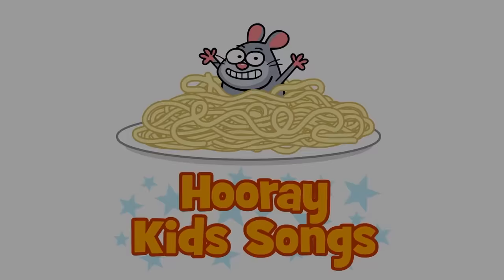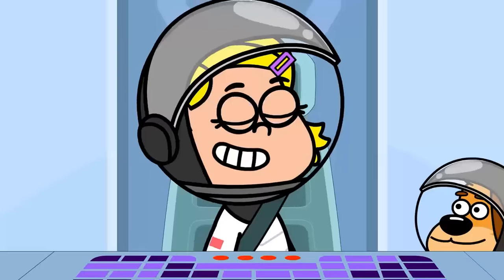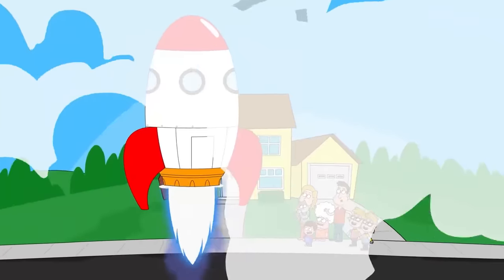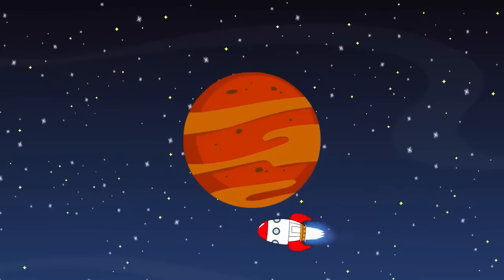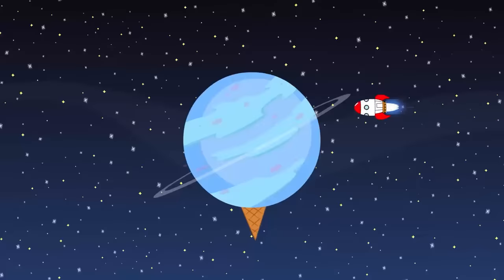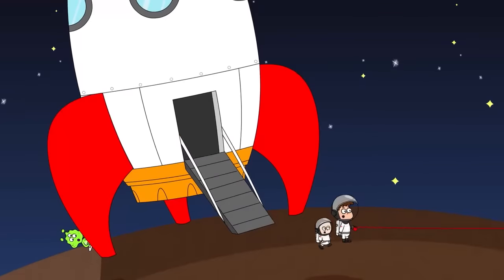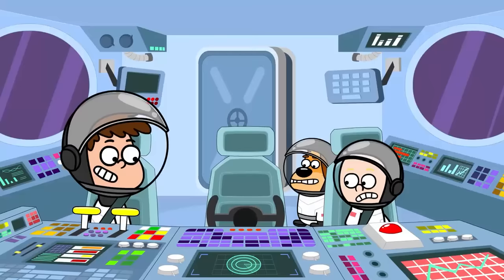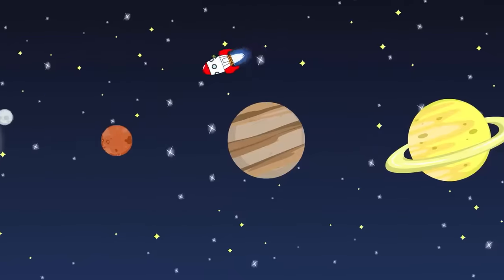♪ ♪ "Rocket" Song for Children | "Rocket" Planets Song | Hooray Kids Songs & Nursery Rhymes | Space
Hooray Kids Songs go into space! Join Emma, Henry and Luka when they blast off with their rocket to explore the planets for us and even take a space walk on Pluto. Sing, dance and fly along with Hooray Kids Songs and enjoy this futuristic and cool children's song and video!

To find more funny kids songs, nursery rhymes and videos for children

Here are the song lyrics for "Rocket Planets Song” to sing-along with your children:

The rocket is ready
We're buckled in tight
In astronaut suits
As space is cold as ice
In just ten seconds
We’ll say goodbye and fly
Ready to explore the planets in the sky

Everyone ready? Yes! Engines on!
10, 9, 8, 7, 6, 5, 4, 3, 2, 1, 0
Blast off!

The rocket launches off into space
We’ll go exploring – zooming at pace

There are the planets
Mercury! The smallest one
Venus! That's the hottest one
Earth! She's alive
Mars! The red planet
Jupiter! That's the biggest
Saturn! The one with the rings
Uranus! Cold as ice
Neptune! Much too far

Attention, we are landing
But Henry, why here on tiny Pluto?
Barky needs a space walk!
Wow wow! Me too!
On here we’re very light and can jump really high
But I miss Mom

Okay, everyone back on board! Engines on!
10, 9, 8, 7, 6, 5, 4, 3, 2, 1, 0
Blast off!

Back down to Earth – zooming at pace

The blue planet! Mom, here we come!

We're landing! Ohhh ...
Hooray! Landing completed!

A "Hooray Kids Songs" song
Written by Kai Hohage (cc.)
Video Director: Kai Hohage
Animation: Bart Art Studio
Production: Hoerzauber